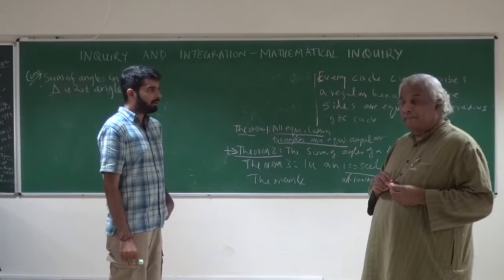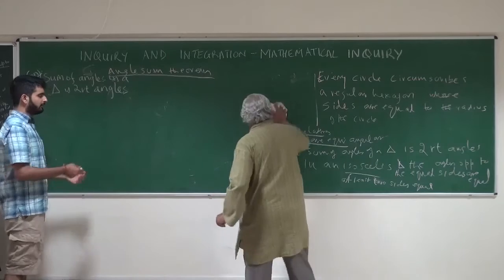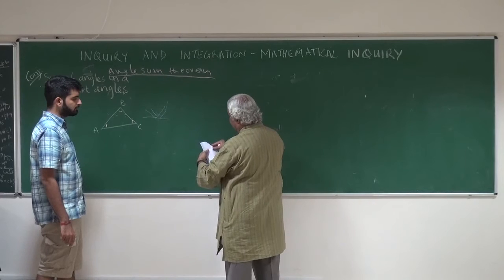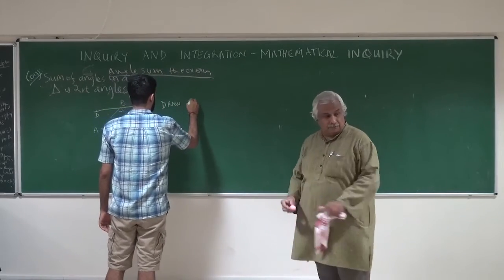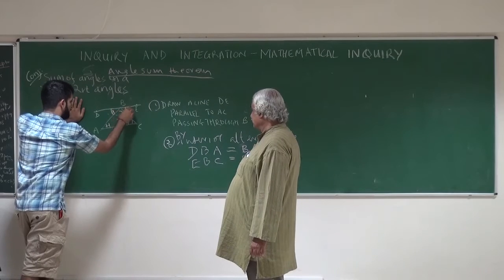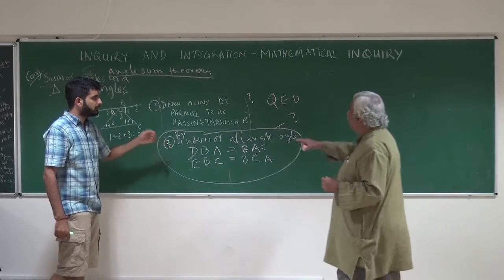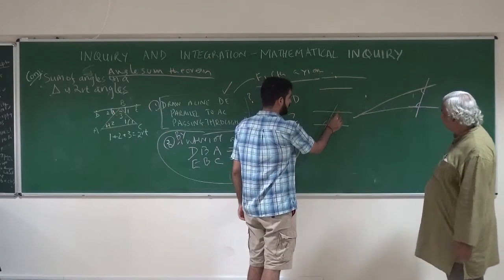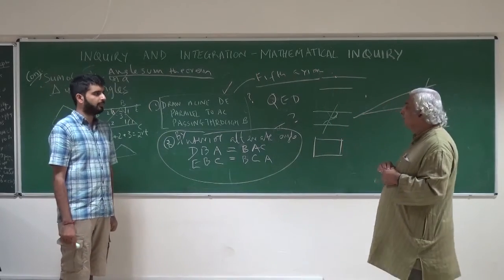Mathematical Inquiry Part 3: Proving from Axioms and Definitions - Video B